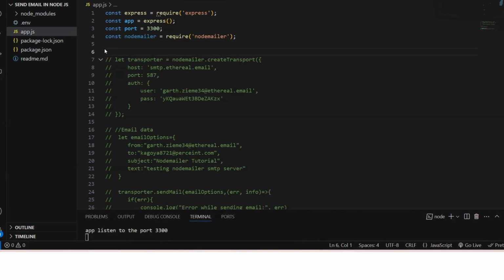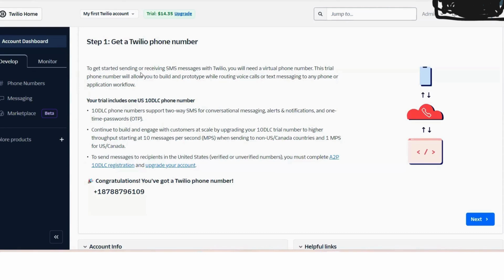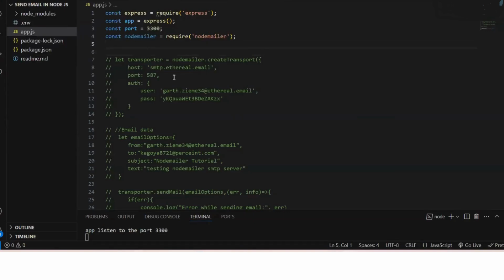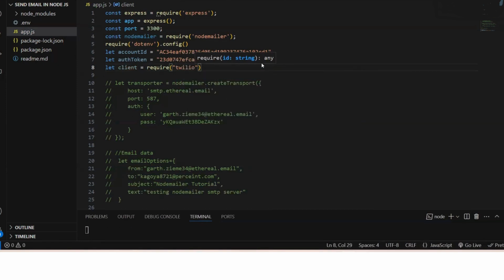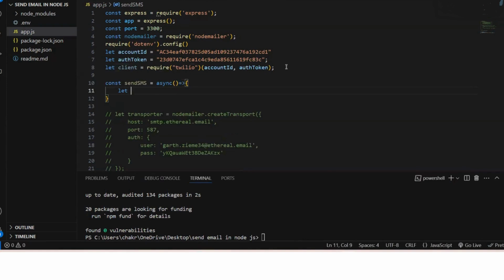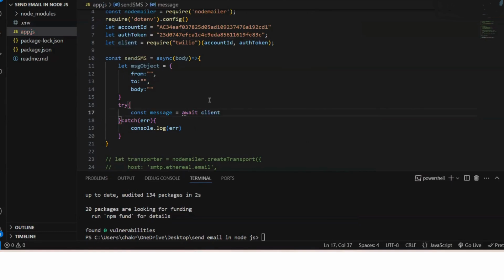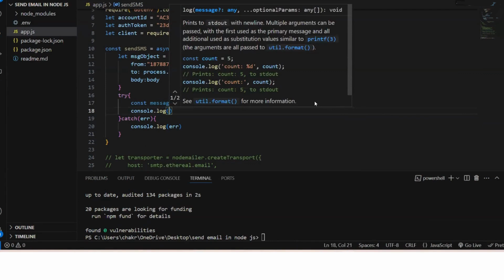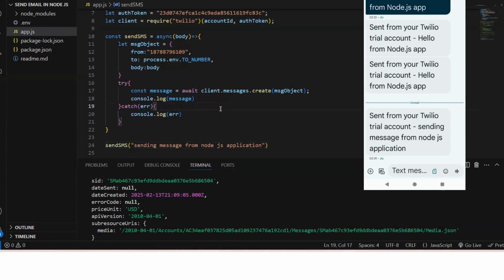SENDING SMS WITH NODE JS AND TWILIO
SENDING SMS IN NODE JS BY USING TWILIO

PREVIOUS VIDEO LINK FOR TEMPLATE RENDERING IN NODE.JS
   • WEBSITE TEMPLATE IMPLEMENTATION IN NO...

In this video, I have discussed how you can send SMS using node js & TWILIO API, It's Partially free, also teach you this tutorial by sending sms through

I recommend you to code with me for better understanding.

   • DEPLOY TYPESCRIPT & NODE JS APPLICATI...

   • DEPLOY NODE JS APPLICATION IN DOCKER ...

I have already started the Node Js series from Basic to Advanced, Few Topics I have already covered a few Topics I may have missed, so please comment on those so that I can also cover that topics as well, I made videos based on interviews and learning specific to Node Js.

used gadget
PORTRONICS DASH 7 MICROPHONE WITH TYPE C RECEIVER